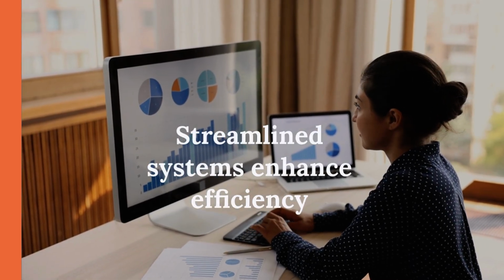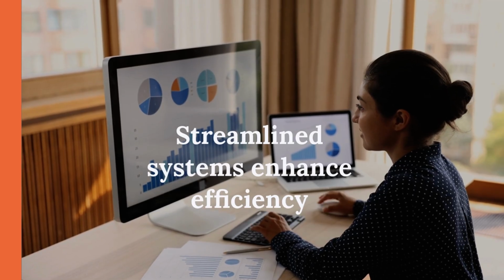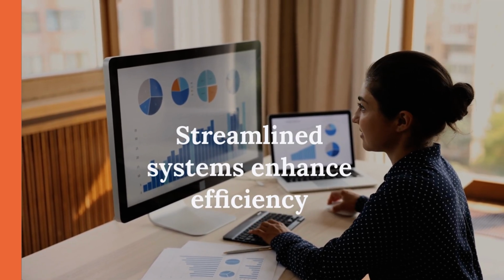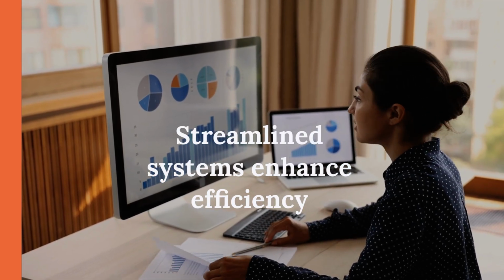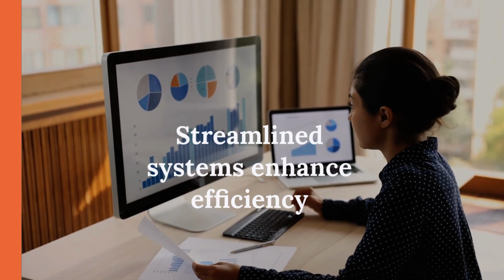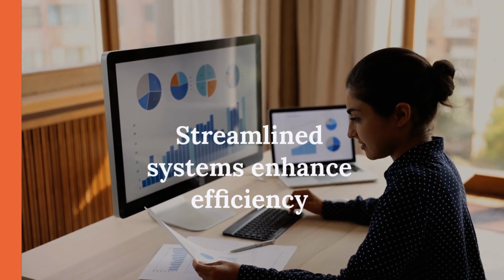LO1 - Financial and Management Accounting Techniques for Managers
LO1 - Financial and Management Accounting Techniques for Managers, from UK Versity's ATHE Level 4 Extended Diploma in Business and Management. This lecture introduces core accounting tools used to support business planning.

📘 Module: Financial and Management Accounting Techniques for Managers (Learning Outcome 1)
🎓 Course: ATHE Level 4 Extended Diploma in Business and Management, an Ofqual-regulated qualification studied 100% online with UK Versity.
💼 Who it's for: Learners progressing towards management roles, or advancing to a Level 5 business qualification.

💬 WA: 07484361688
🌐 ukversity.co.uk